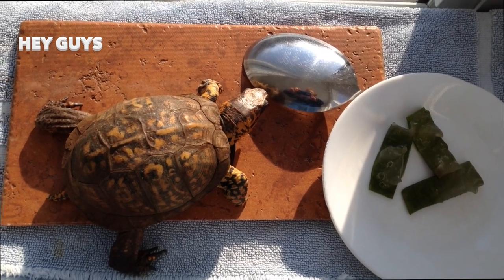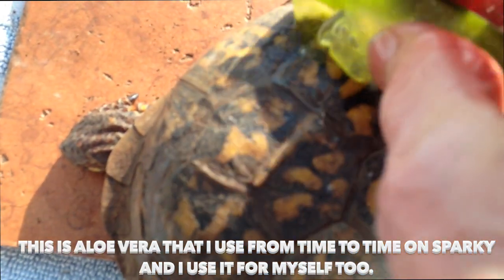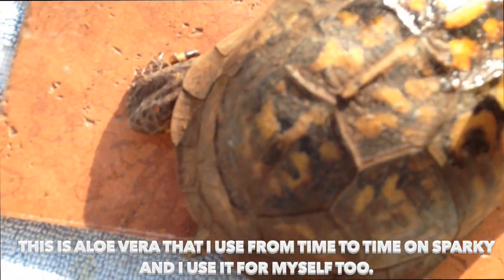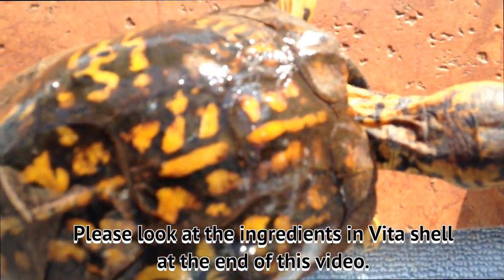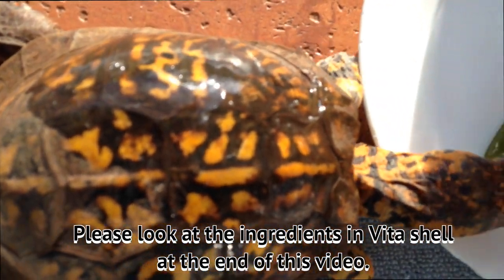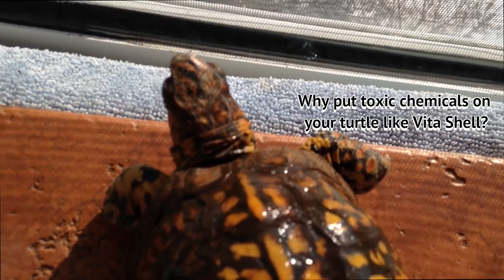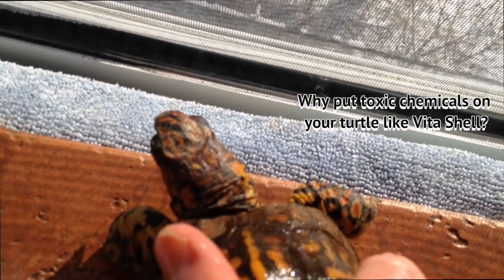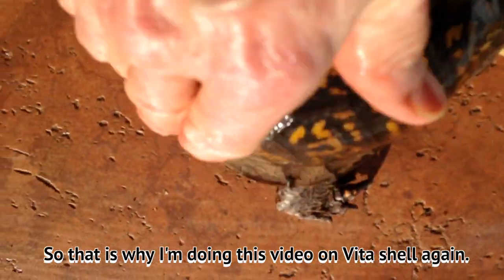Vita Shell NO NO NO - box turtle care- Sparky Vid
Lets make this New Year a less toxic year for us all. Stop using toxic chemicals in and on yourself and your little ones. Most moisturizers are full of toxic crap not fit for use on your body or on your little ones body. They can't defend themselves from your toxic choices. Vita shell can end up in the water dish and substrate. WHY TAKE THE CHANCE WHEN THERE ARE NON TOXIC FOOD GRADE ALTERNATIVES!!!